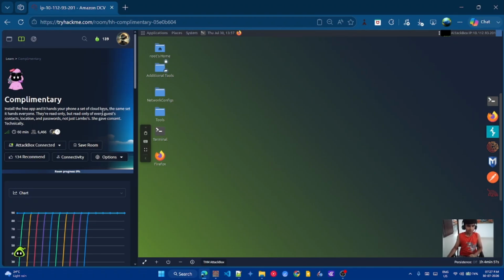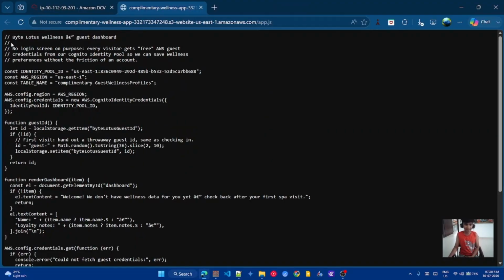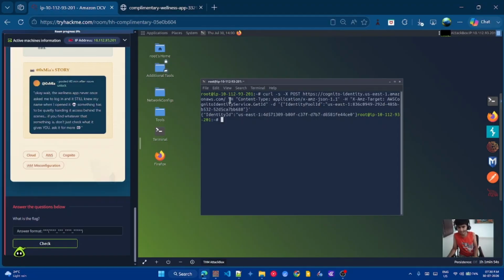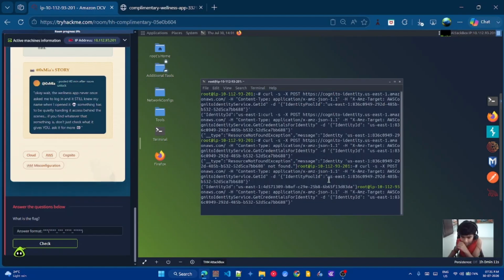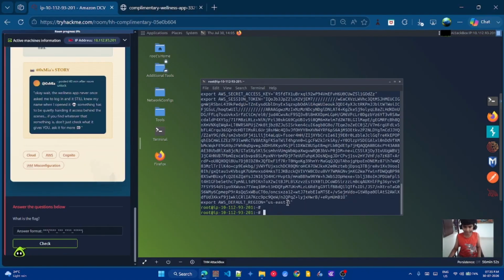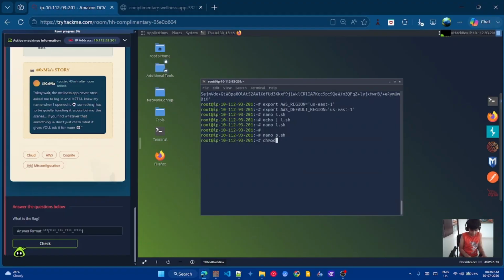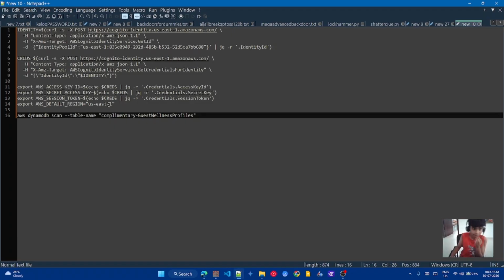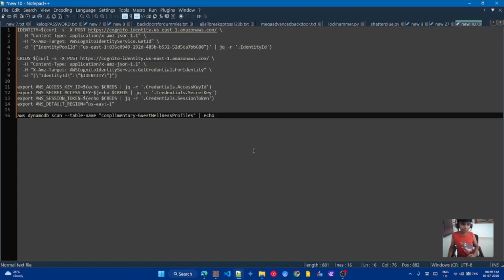TryHackMe Complimentary Walkthrough | AWS Cognito & DynamoDB Exploit (Hacker Holidays 2026)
Welcome to my full walkthrough of the "Complimentary" room on TryHackMe, part of the Hacker Holidays event! 🚀

In this video, we dive deep into AWS cloud misconfigurations. We start by analyzing the Byte Lotus Wellness web application, finding hidden AWS Cognito Identity Pool IDs in the source code, and generating temporary AWS credentials. Finally, we leverage an IAM misconfiguration to scan a DynamoDB table and steal the target user's data to get the flag!

📌 Links & Resources:

Play the Room on TryHackMe: [Insert Link to Room]

⏱️ Video Chapters:
0:00 - Intro & Concierge Briefing
0:50 - Exploring the Byte Lotus Wellness App
1:20 - Inspecting Source Code & Finding Cognito Pool ID
2:50 - Using Curl to POST to Cognito Identity Service
5:20 - Extracting AWS Credentials (Access Key & Session Token)
8:00 - Automating the Process with a Bash Script
8:50 - Scanning DynamoDB & Finding the Influencer's Data
10:30 - Submitting the Flag & Room Completion